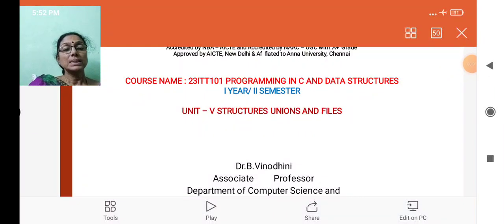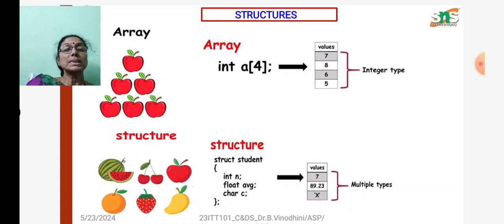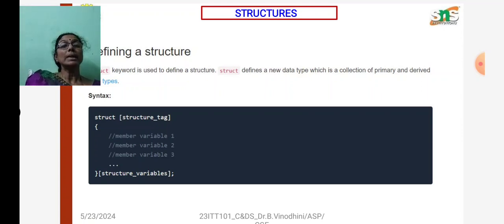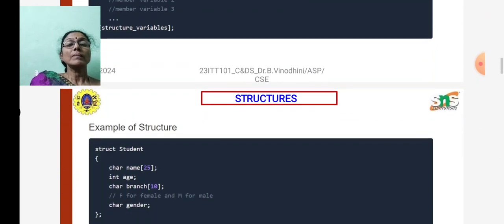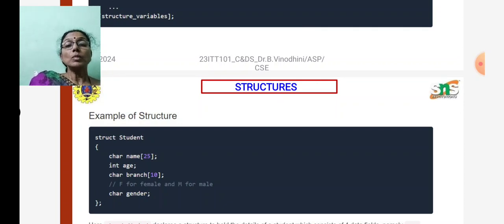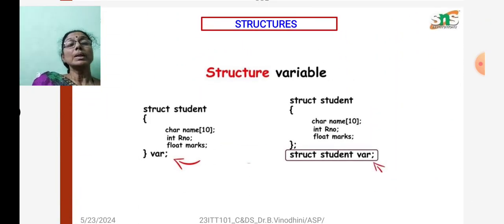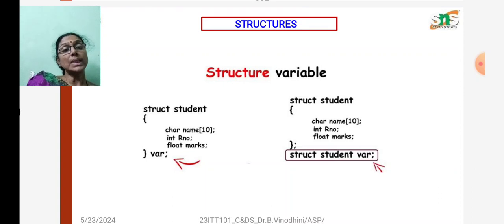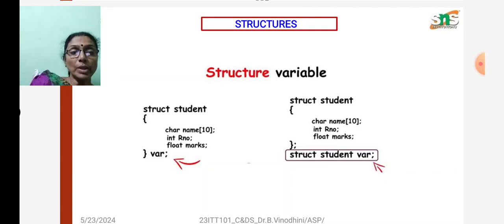Introduction to Structure_ C programming_ Dr. N. Vinodhini